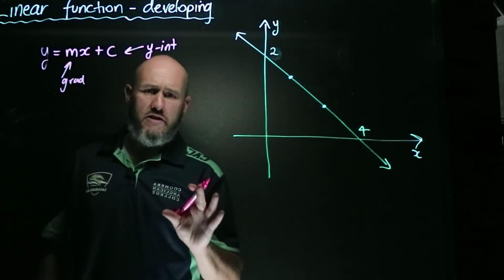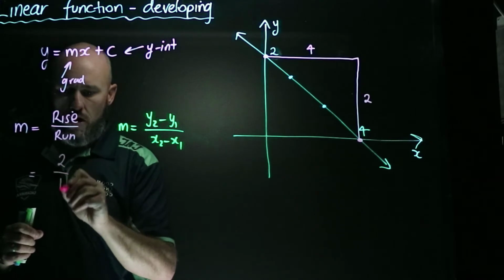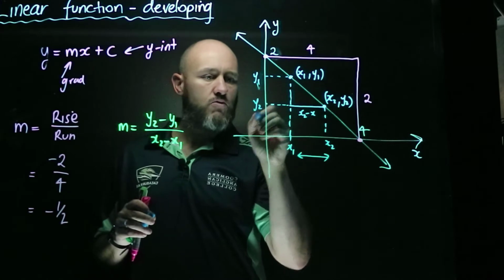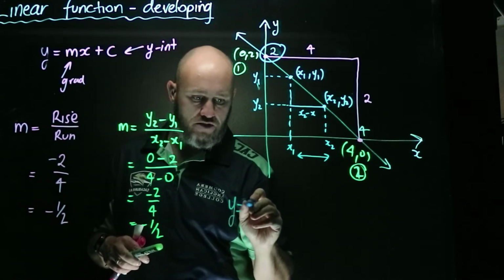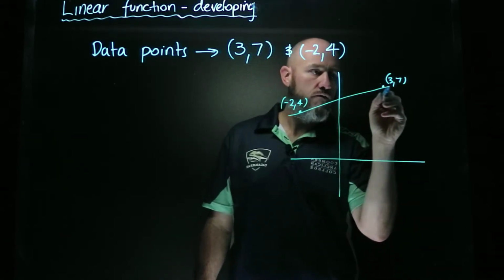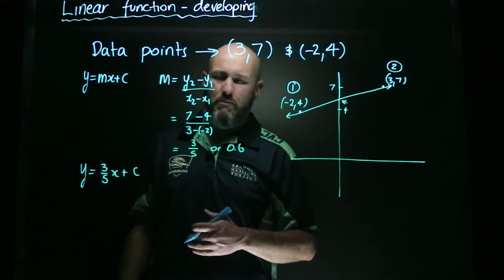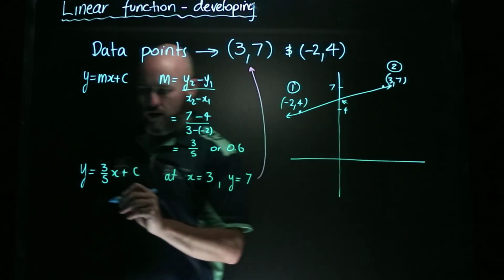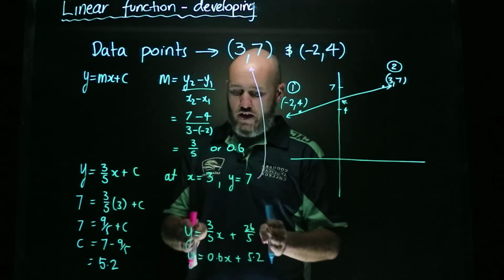General Mathematics - U1T3V5 - Linear functions, generating a function from a graph (LB)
In this video we will explore ways to generate a linear function from the graph.